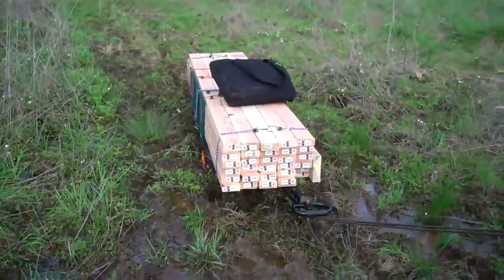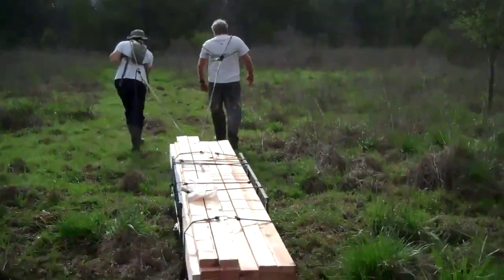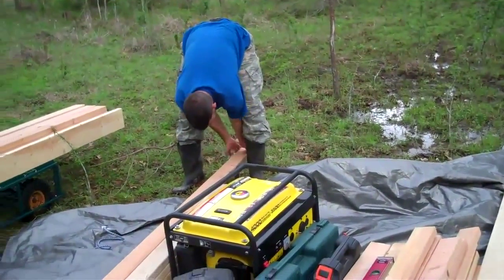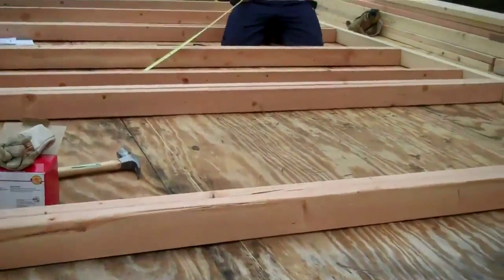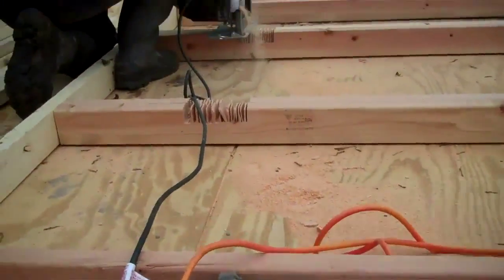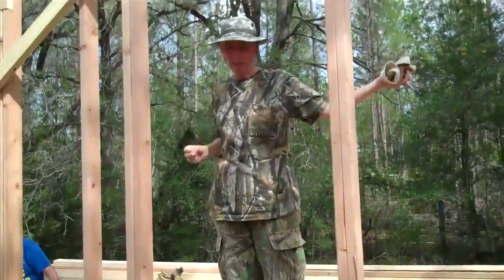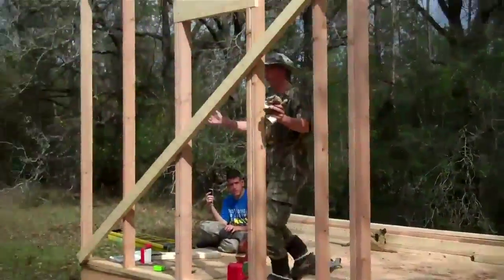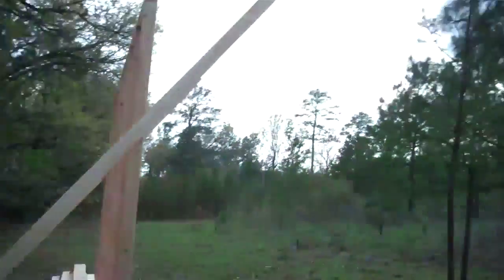Tiny Prepper's Cabin - And then there were walls.....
All the lumber is finally at the retreat and the building begins.